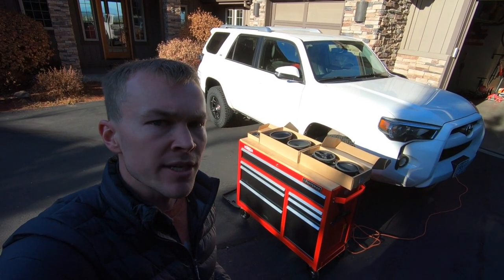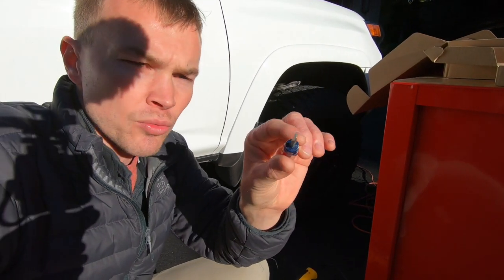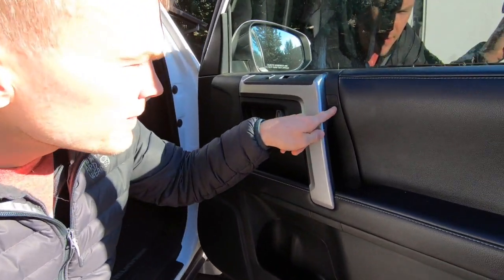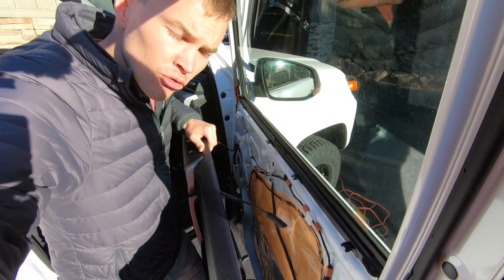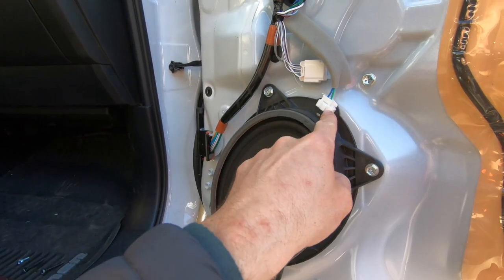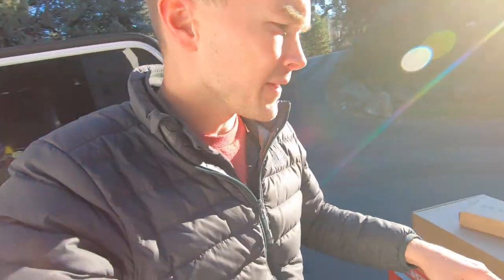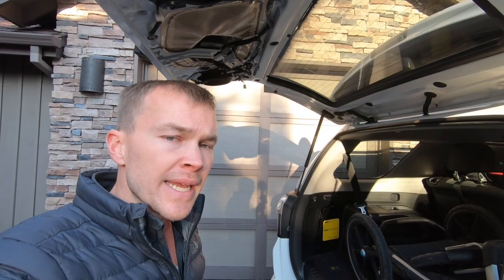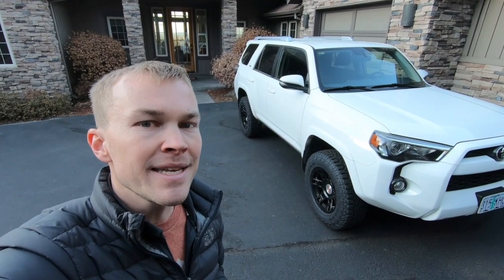4Runner Full Speaker Replacement Instructions - Super Easy!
Full instructions for replacing all of the factory speakers in your 5th Gen 4Runner (2010+) with a set of OEM Audio Plus plug and play speakers. These are marketed as an hour or less install and It only took me about an hour and a half - I would recommend attempting this to even the novice do it your selfer!